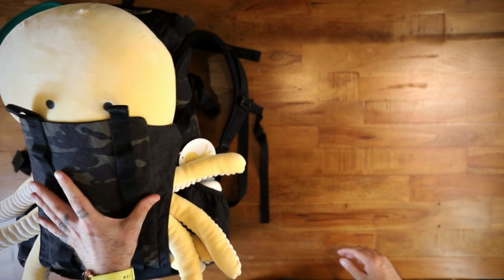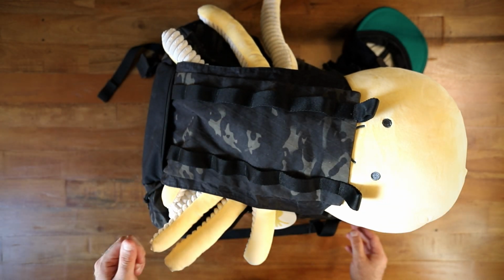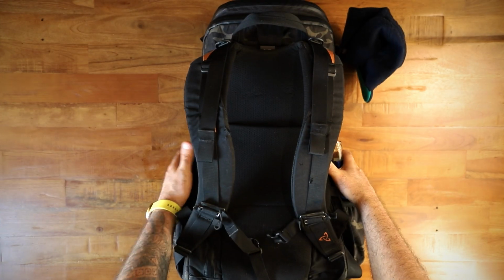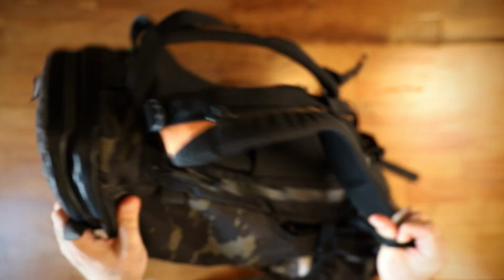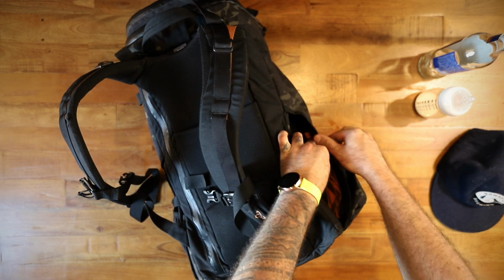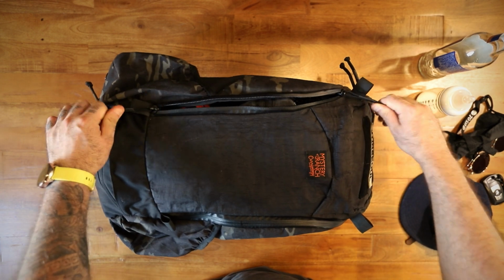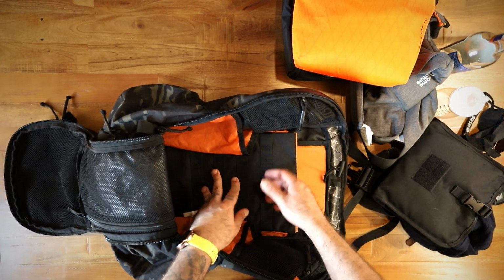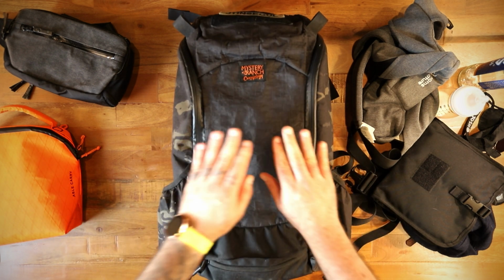Mystery Ranch X Carryology Dragon - First impressions after dad bag day in the park!!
In this video I give my first impressions of the Mystery Ranch X Carryology Dragon backpack after I spend a day with it as my dad bag for a trip to a park! So far, well, I'm in LOVE!

HUGE shoutout to my friend Mo for letting me test his packs for a while!

Gear in the video:

1. Mystery Ranch X Carryology Dragon

2. Mystery Ranch Scape Artist

3. GORUCK Wire-dopp

4. Able Carry Cooler

5. Dadsfanny